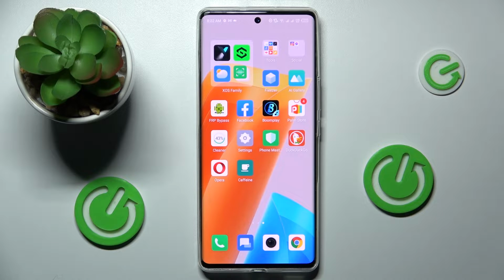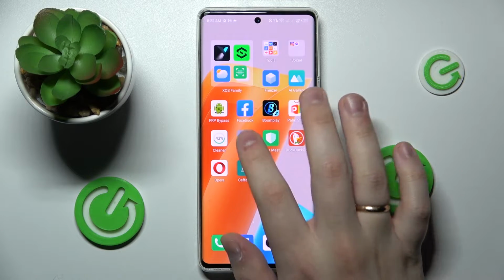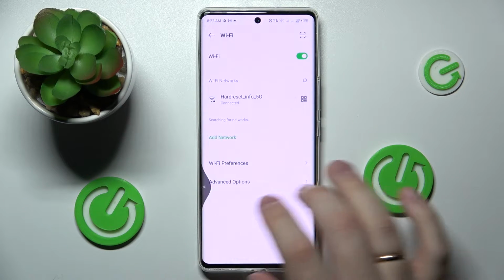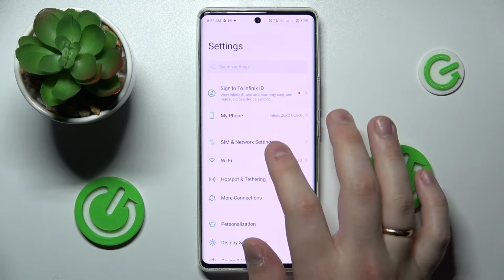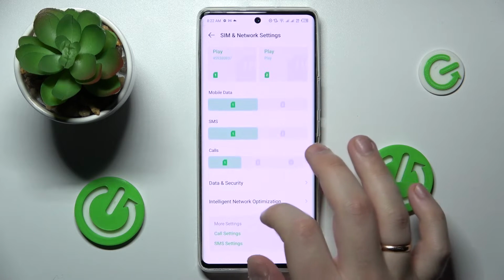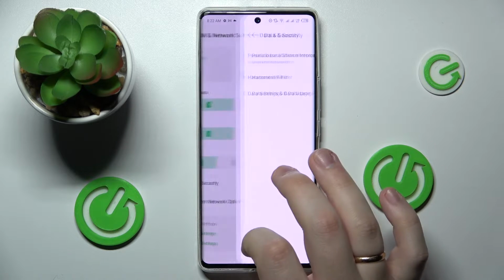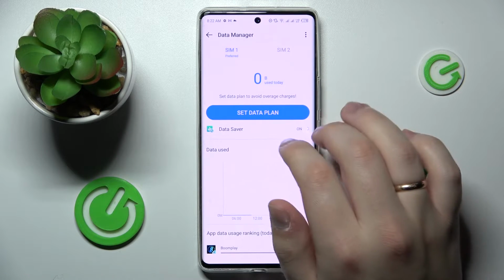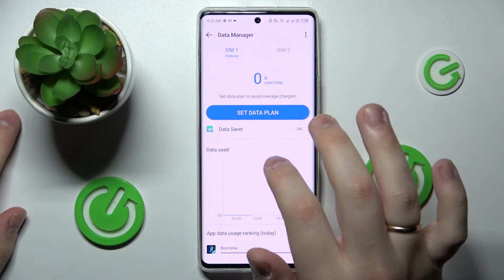How to Check Data Usage in Infinix Zero Ultra - Data Usage Info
Find out more about Infinix Zero Ultra:
Hi, Everybody. The following steps will show you how to check the data usage on the Infinix Zero Ultra. You will learn how to access the data usage section and how to check how much data your device uses every day. Enjoy the video! If you want to know more about your Infinix Zero Ultra, visit our YouTube channel.

How to check data usage on Infinix Zero Ultra? How to find the data usage menu in Infinix Zero Ultra? Which applications use the most data on Infinix Zero Ultra?